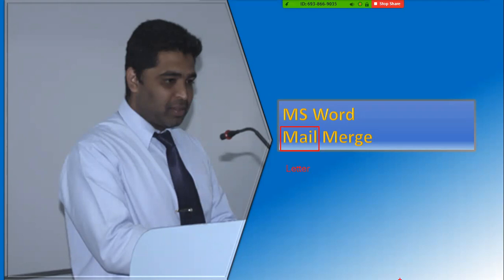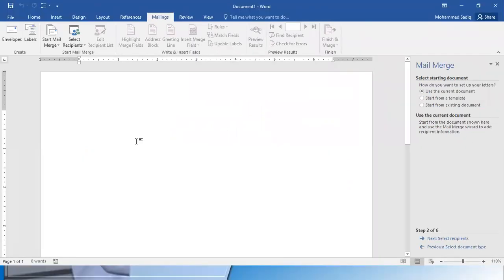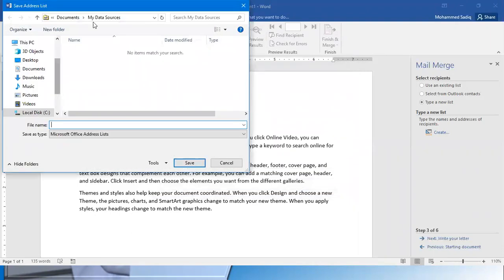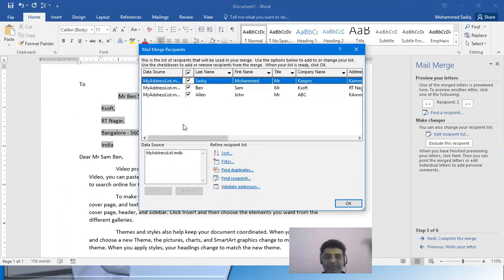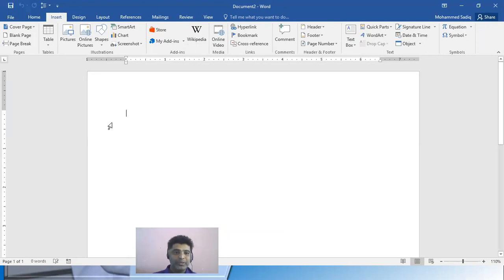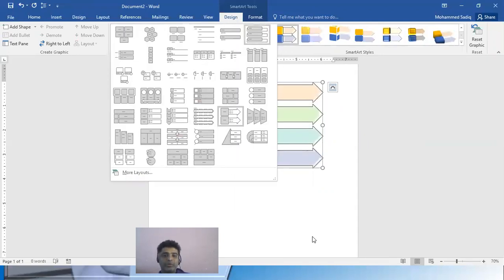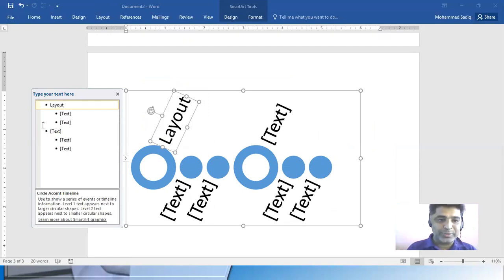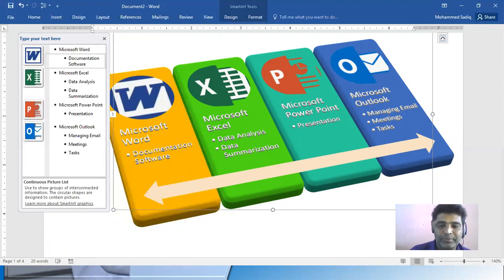MS word mail merge and smart art graphic session by Mohammed Sadiq